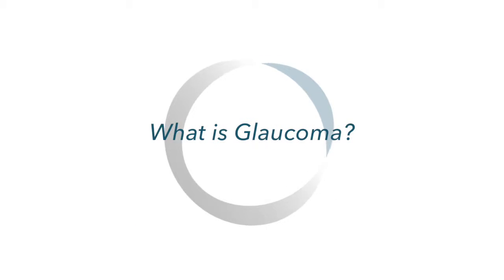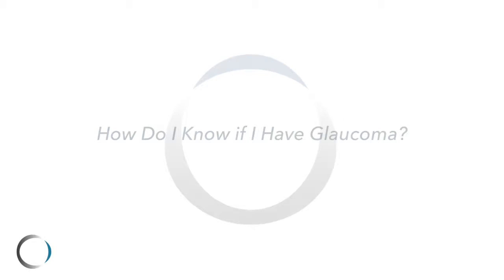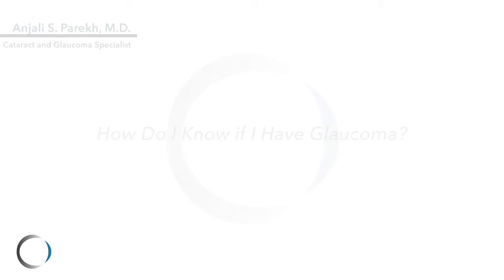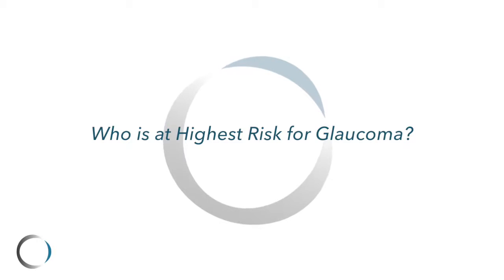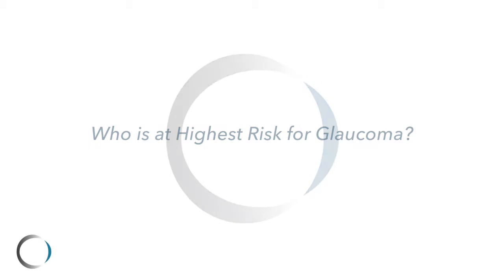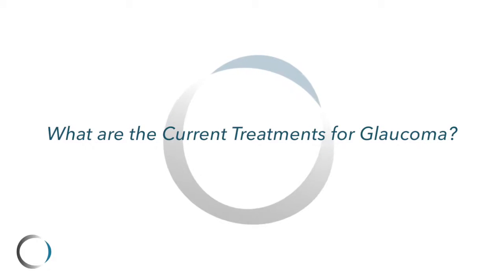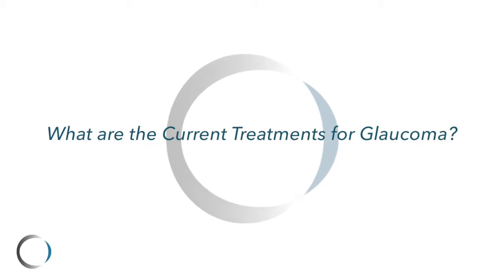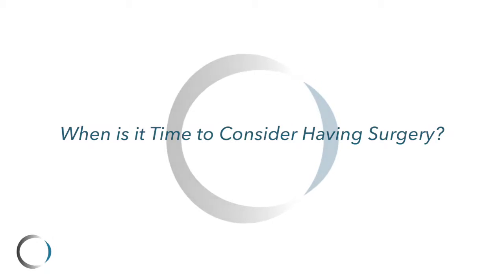Anjali S. Parekh, MD Discusses Advancements in Glaucoma Treatments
Anjali Parekh, MD discusses the glaucoma, who it affects, the irreversible damage which can occur, and common treatments for glaucoma patients.